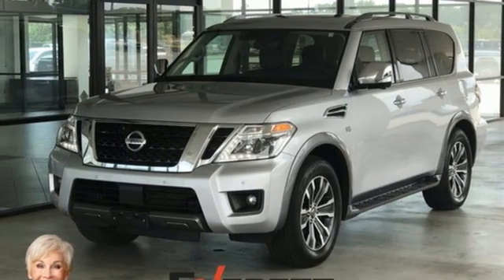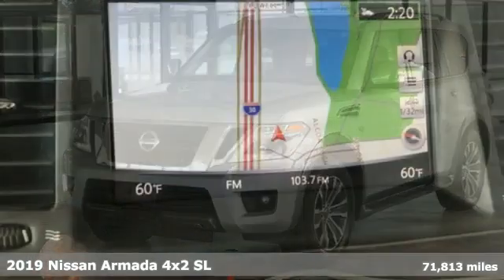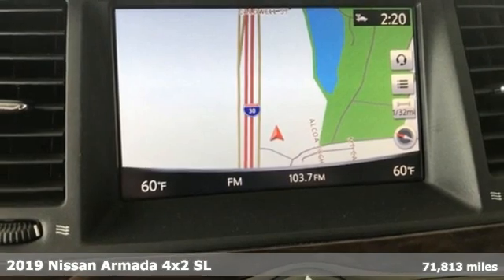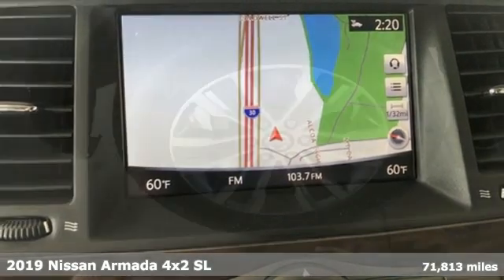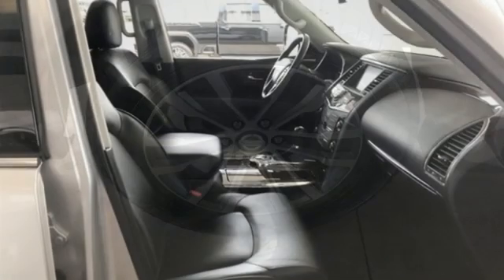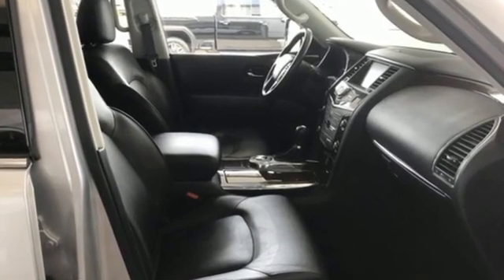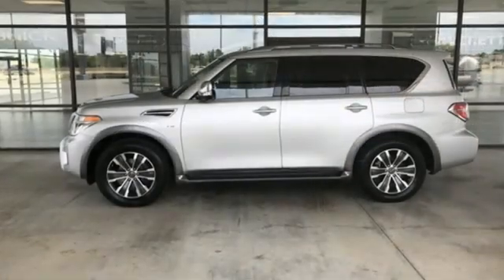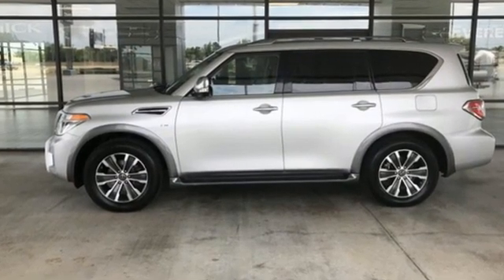Used 2019 Nissan Armada Benton AR Bryant, AR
Year: 2019
Make: Nissan
Model: Armada
Trim: SL
Engine: 8 5.6 L
Transmission: Automatic
Color: Brilliant Silver Metallic
Interior: Charcoal
Mileage: 71813
Stock #: K9087683
VIN: JN8AY2ND4K9087683
5.6L V8 DOHC 32V Endurance DISCOVER THE DIFFERENCE!

Address:
21099 Interstate 30